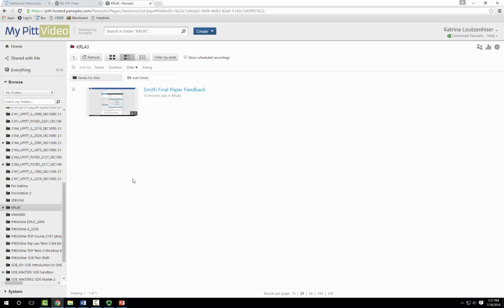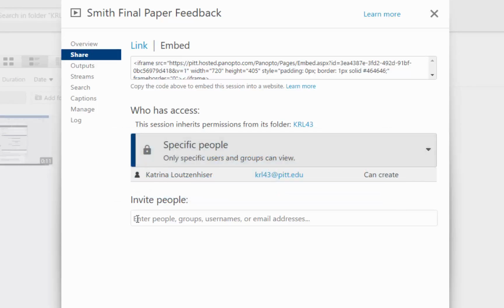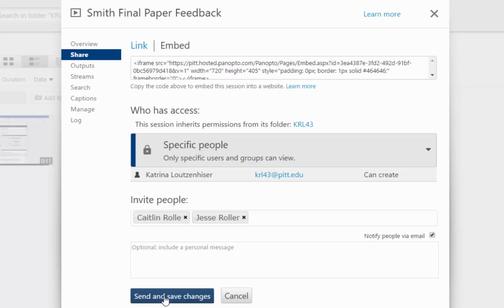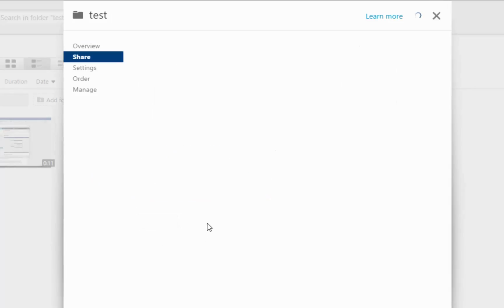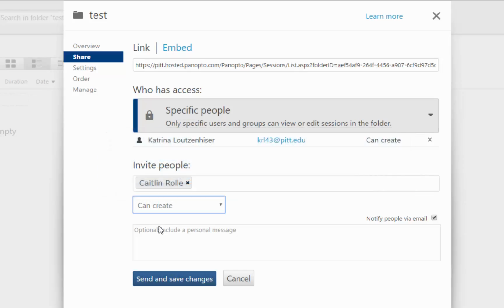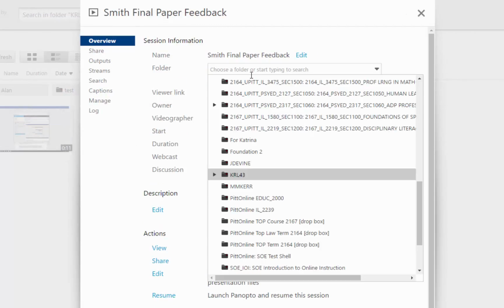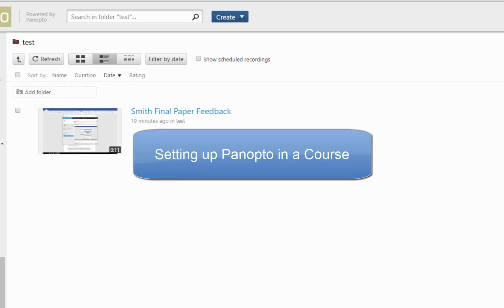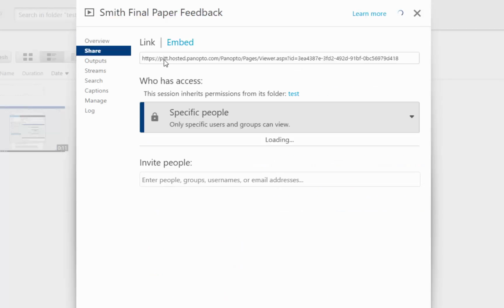Providing Video and Audio Feedback: Sharing and Permissions for a Recording